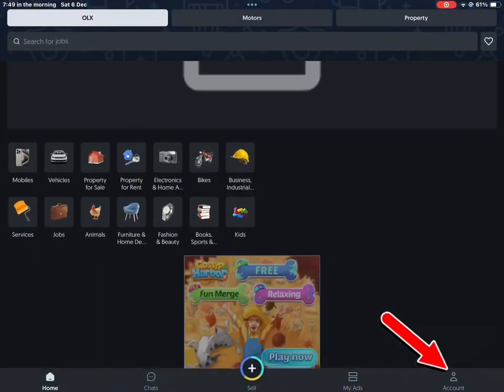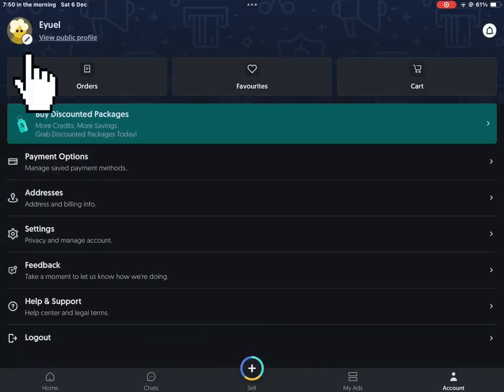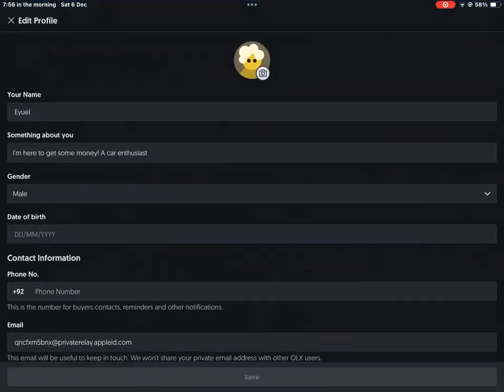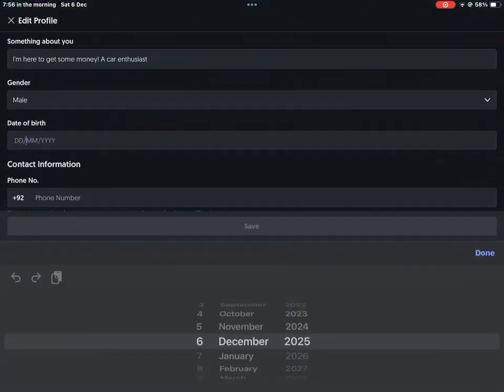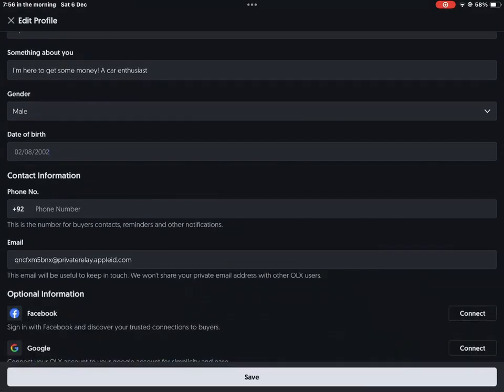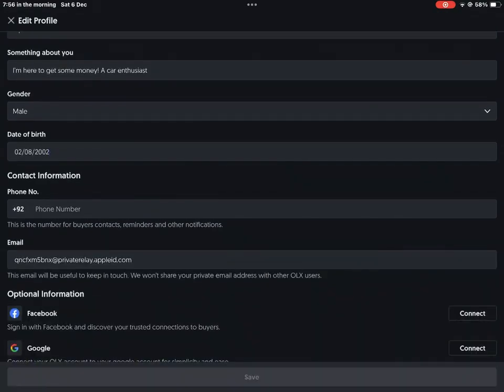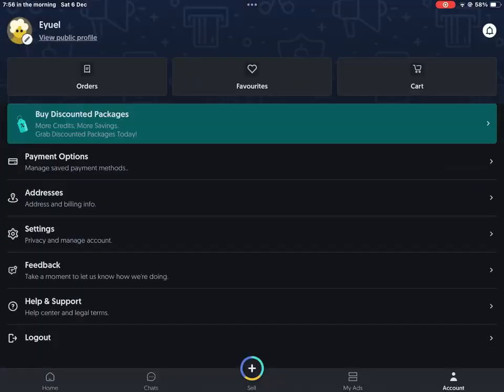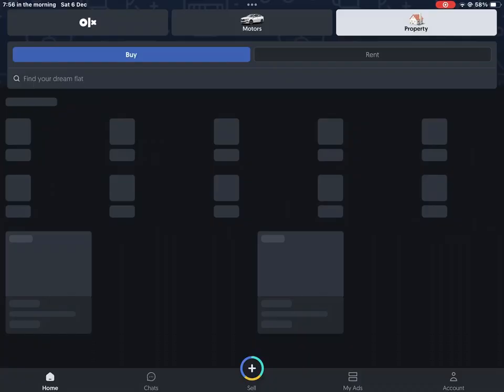How to Set Date of Birth on OLX Account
Setting your date of birth on OLX helps personalize your experience and keeps your account compliant with platform rules. 🎂📱 In this tutorial, we guide you through the entire process, from locating the DOB field to saving changes correctly. You’ll also learn why OLX requires accurate information, how it protects your account, and what age restrictions apply. Whether setting it for the first time or updating an old profile, this tutorial makes it simple and clear. ✨✔️

In this step-by-step video you’ll learn:
• 🎂 Where to find the DOB settings
• 🔢 How to enter your birth date correctly
• ⚙️ Why DOB matters for your account
• 🚫 Mistakes to avoid
• 🎯 Tips for verifying your information